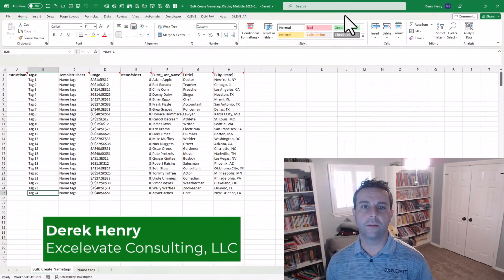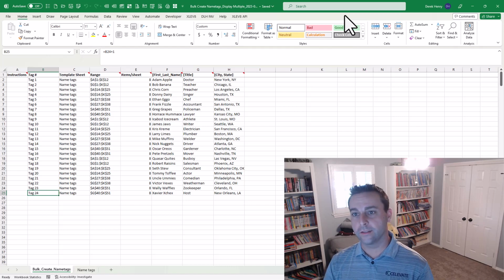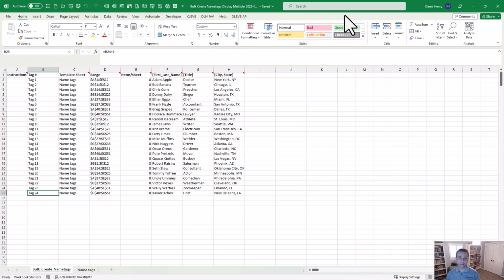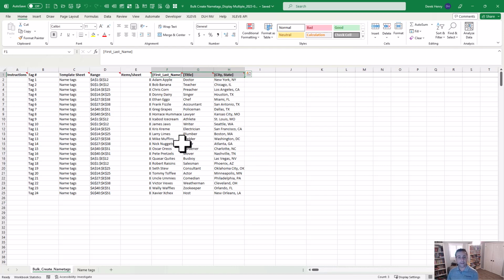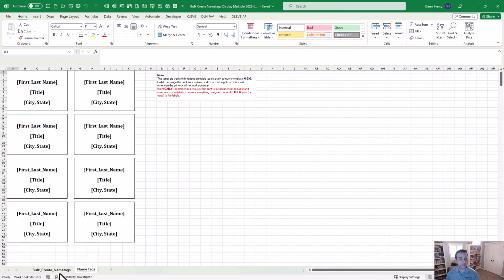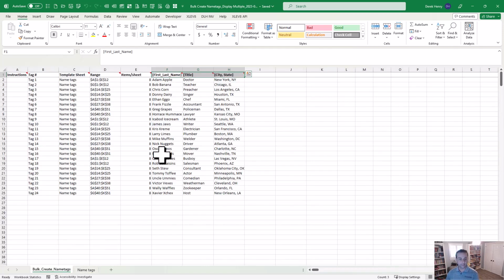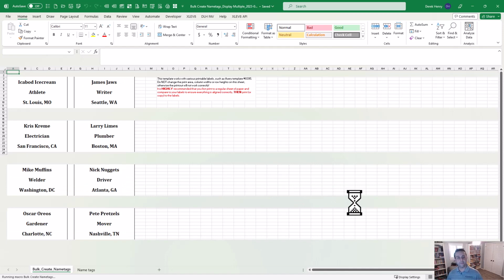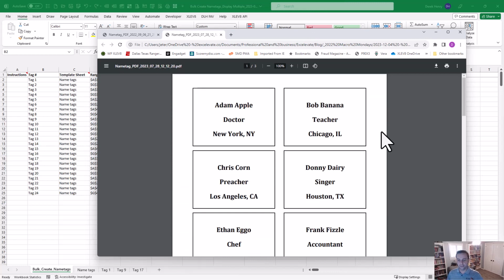XLEV8 MMM Bulk Create Nametags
Macro Minute Monday - Bulk Create Nametags